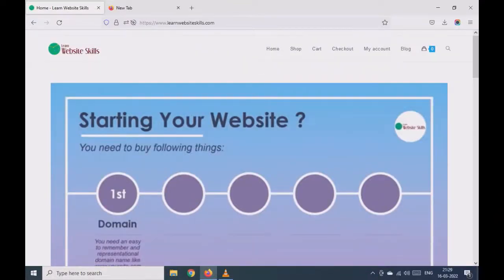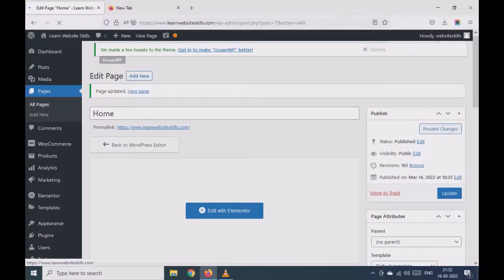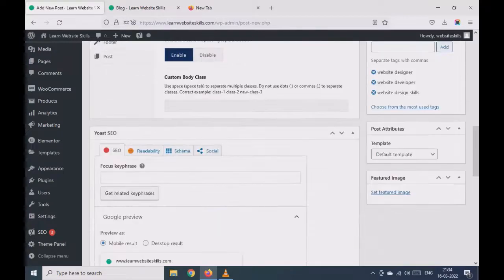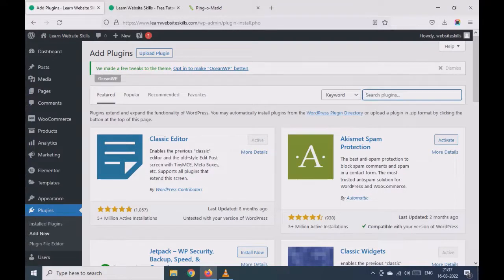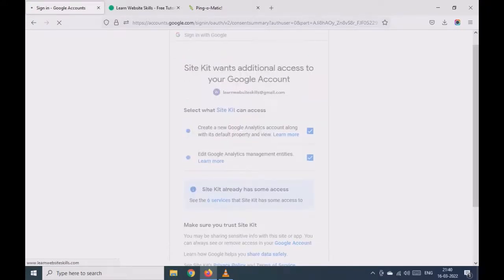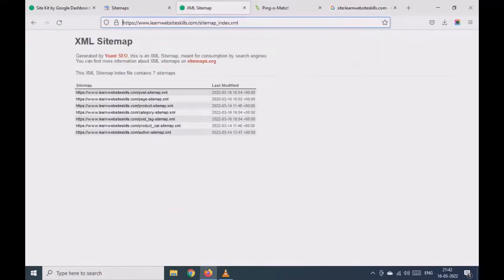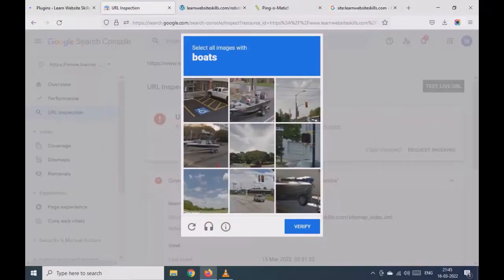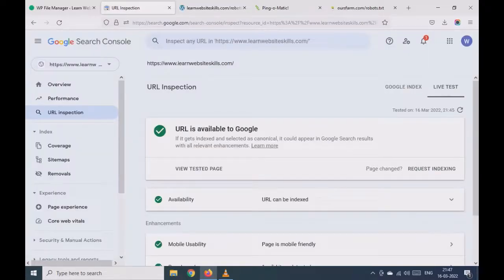Learn WordPress (Lesson 12) : Connecting google sitekit with website for search indexing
Connecting your website with google is one of the crucial tasks as it helps your website to appear in searches.

1. Page title and page meta description
2. Post & tags
3. Pingomatic
4. Google Site Kit (Connecting with Google Search Console, Google Analytics & Page Speed)
5. robots.txt
6. Request search index